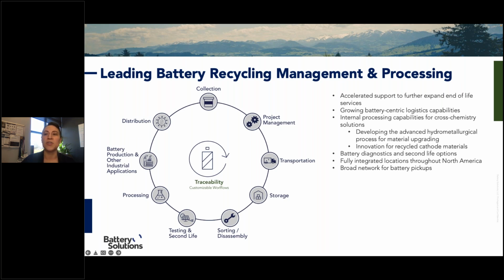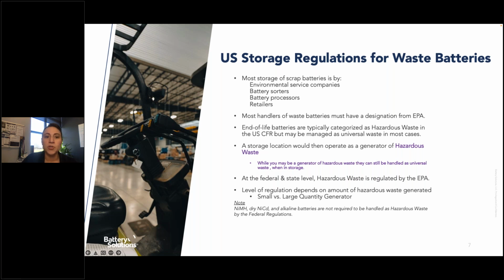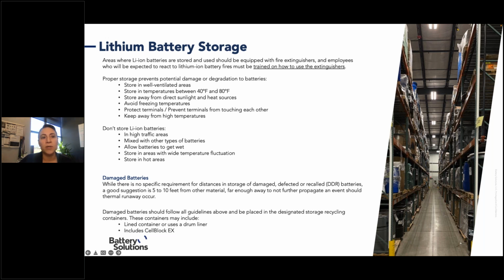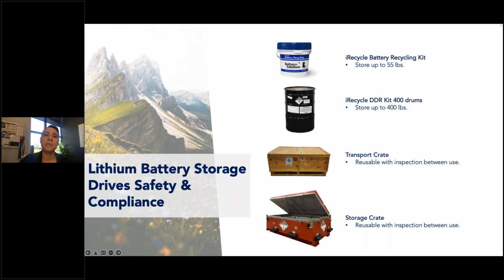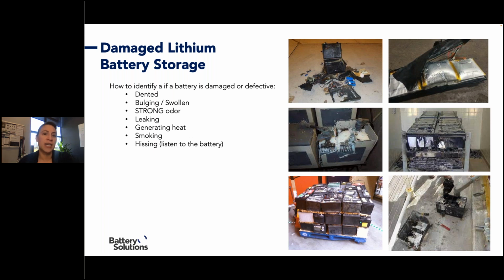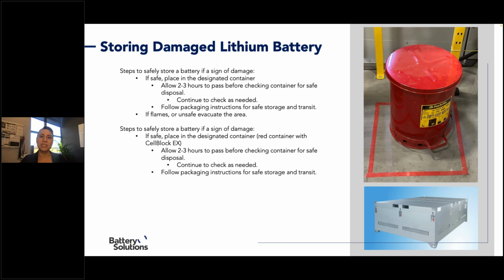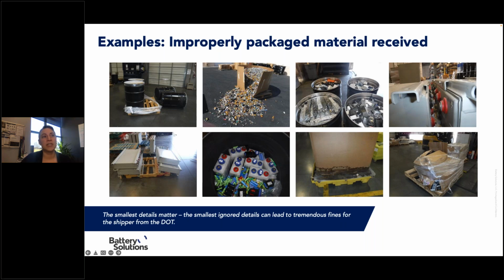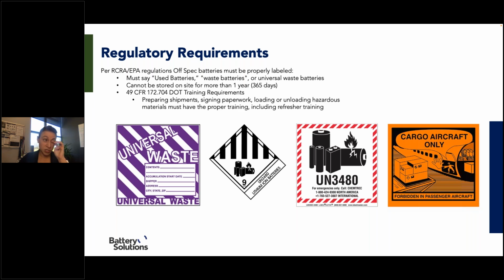Lithium Battery Safety & Your Facilities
22-04-21

Topic to be Discussed:
Learn about how to prepare for lithium battery safety in your facility.

About the Presenter:
Danielle Spalding, VP Marketing & Digital Engagement
Danielle is a skilled marketer with 15 years-experience with expertise in digital platforms and customer experience. Having worked with large iconic to challenger brands, she elevates a brand experience for customers and team members. She brides the gap of targeted strategy with compelling creative solutions to bring campaigns to life and knows the power of an integrated marketing approach, as well as partnerships.

About Battery Solutions:
Battery Solutions serves environmentally-conscious corporations, governments, municipalities, and households across the country. They provide cost effective fully-managed battery-recycling kits, systems, and bulk recycling. They accept and recycle all battery chemistries and offer an array of handling services to satisfy our customers’ needs while fully complying with government regulations.

They are the first battery recycler to receive the R2: 2013 Standard (Responsible Recycling and Recycling Industry Operation Standards) certification. Following this optional strict quality, environmental health, and safety policy strengthens our commitment to the cause and to our customers. It provides transparency into the handling of spent batteries and peace of mind that they are being recycled by the highest standards of best practices.